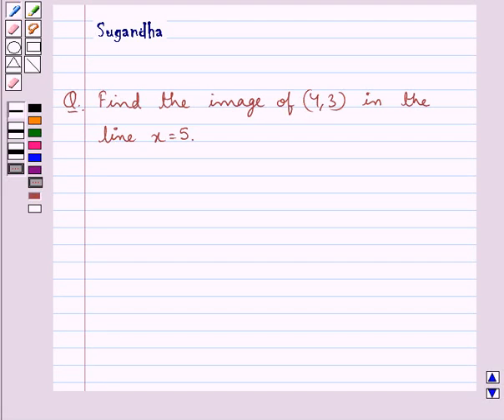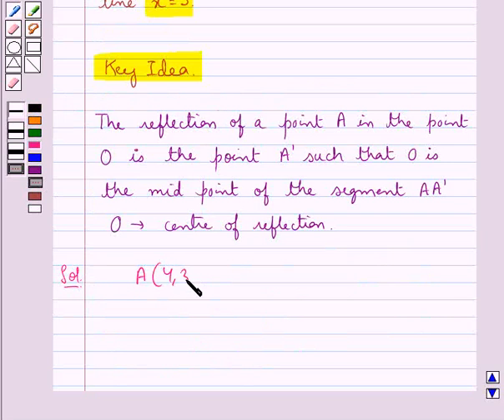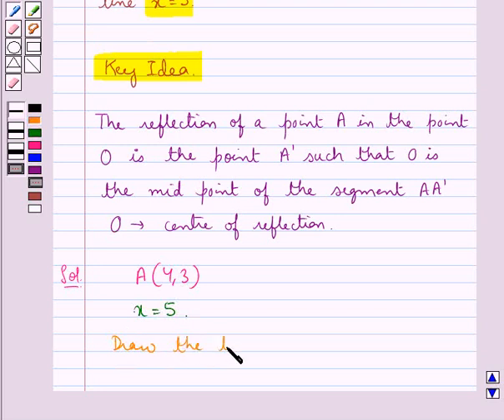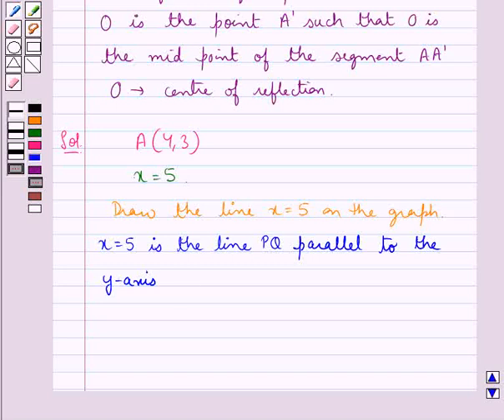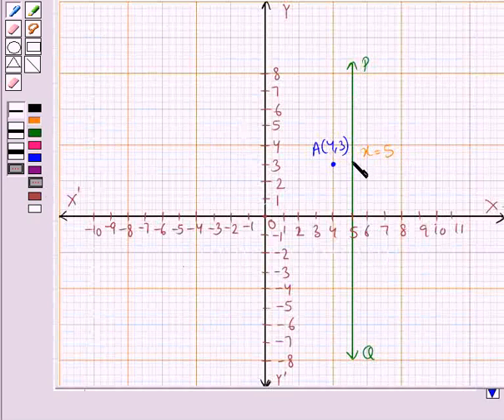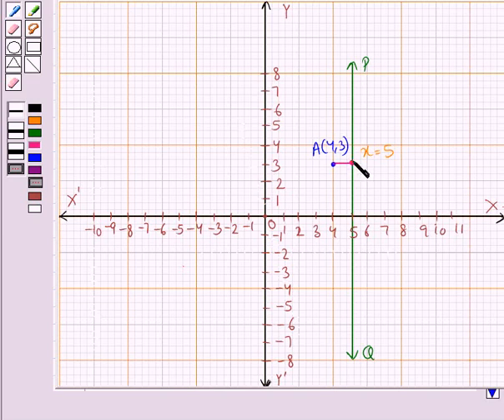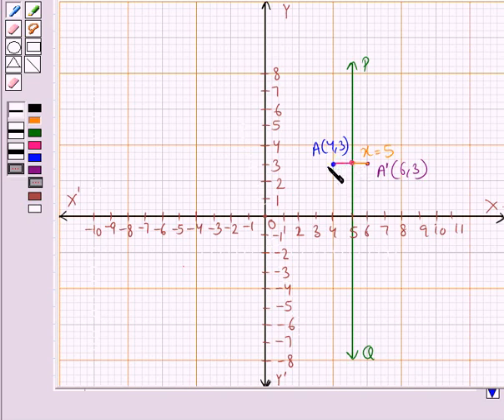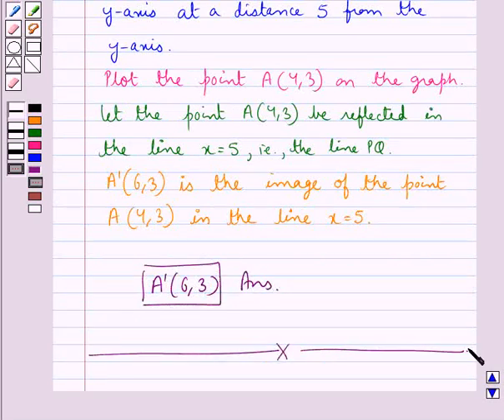Maths X ICSE 7 SE2